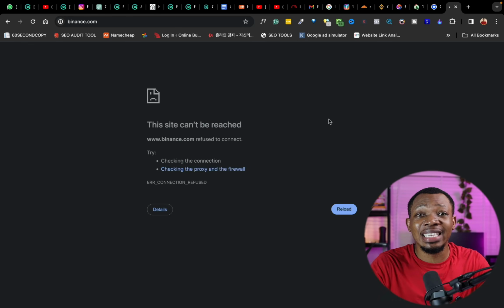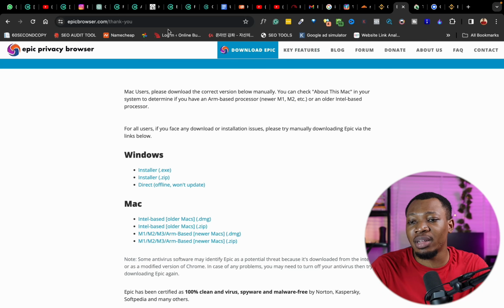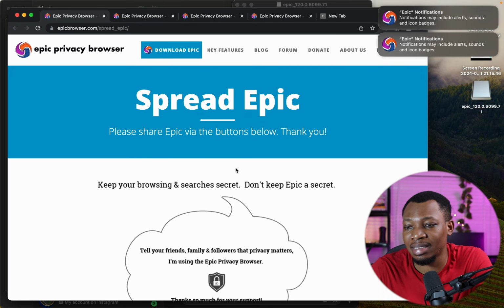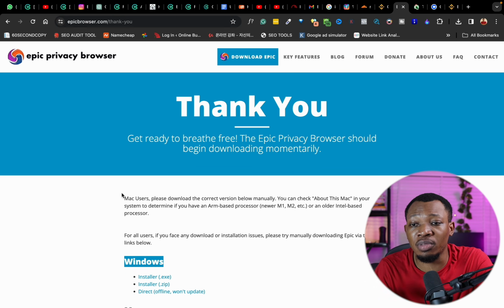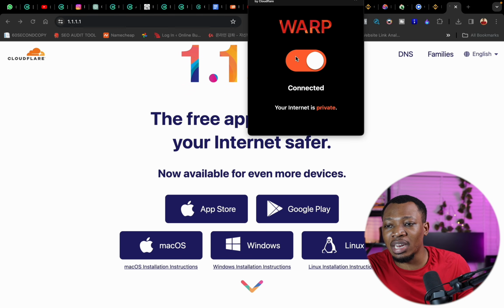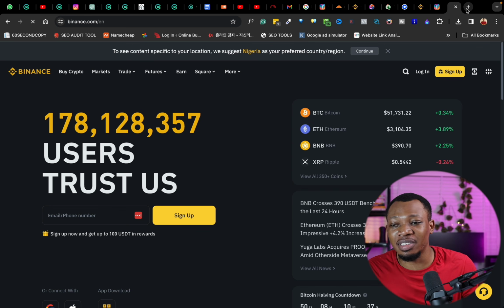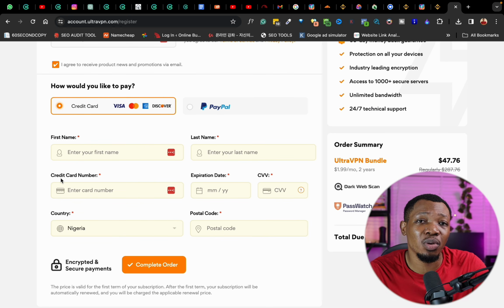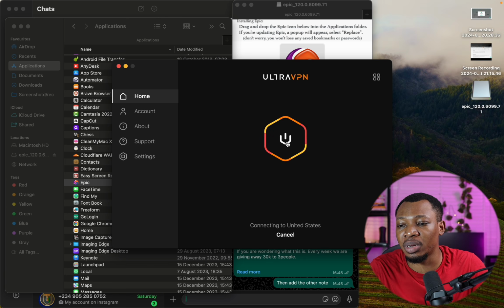Top 3 Best VPN in 2024 | Access Any restricted Website Fast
Looking for the best VPN in 2024?

In this video, we'll review the top 3 VPNs to help you keep your online activities secure and private. Don't miss out on this essential tool for internet safety in the future!